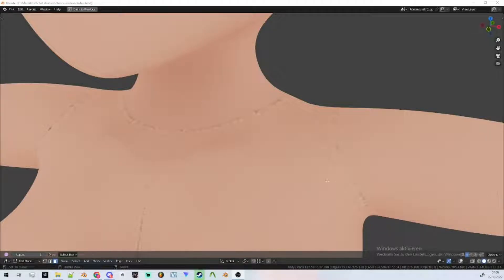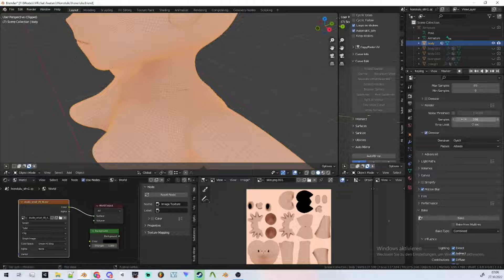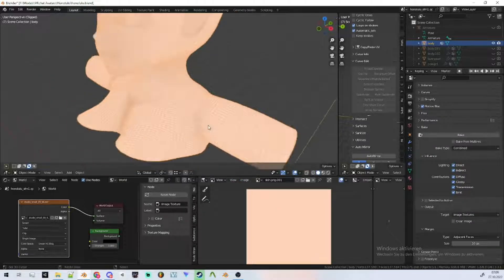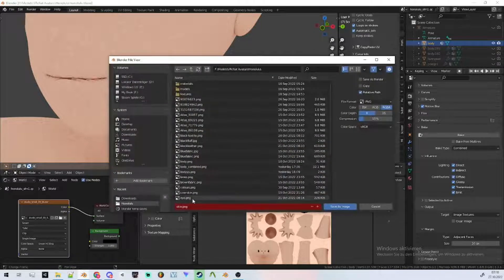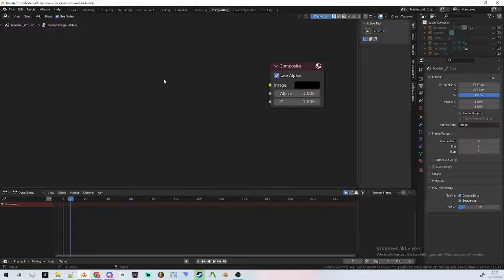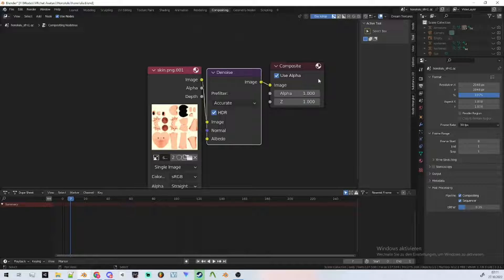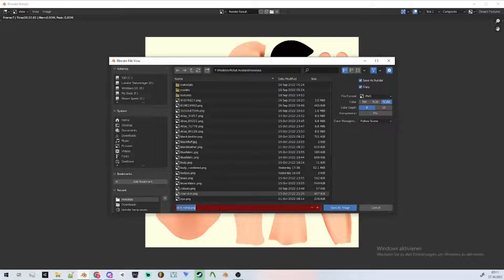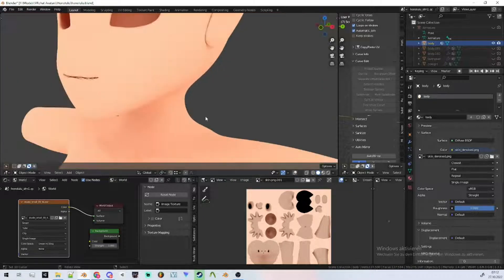Blender 3.0+ Black Seam Fix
Wondered why your getting black seems when baking your texture?

Answer is simple: Denoise option is broken

So far this bug affects all Blender versions above 3.0+, older ones 2.93 and below are fine (but longer baking time..)

How to fix:
Turn off denoise, bake texture (higher sampling better results),
put texture in compositor, add denoise node, connect both together and just press F12 to render, save image, ya done.